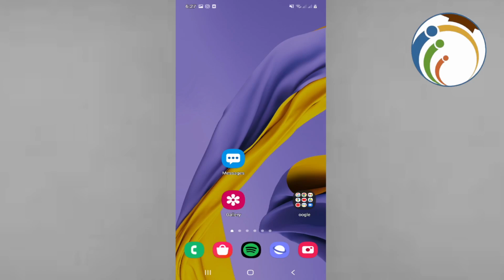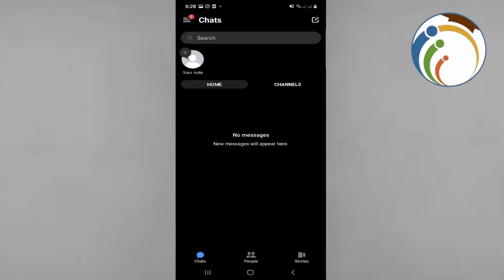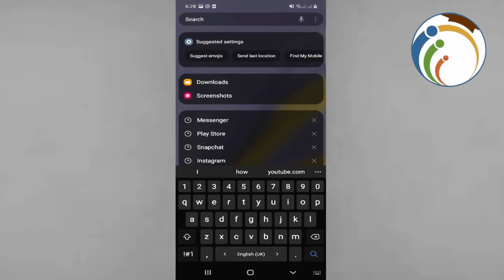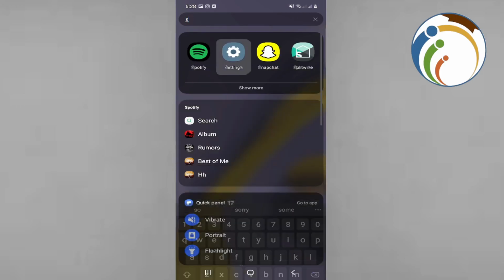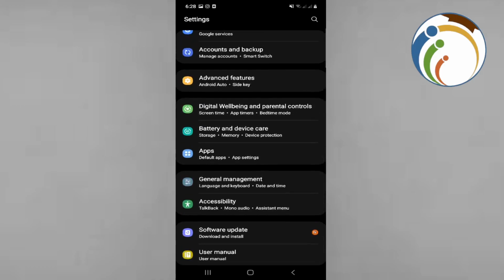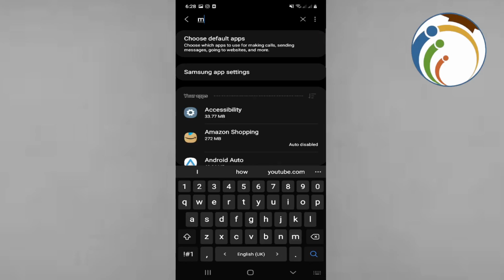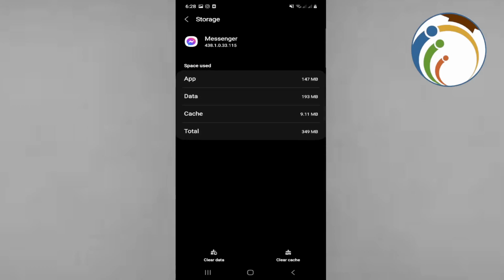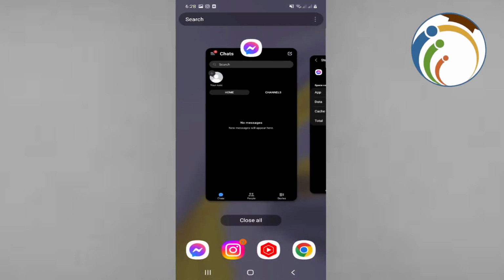How To Remove Suggested On Messenger 2024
Take control of your Messenger experience by learning how to manage suggested contacts in 2024. Our guide provides step-by-step instructions to customize your Messenger connections and enhance your digital communication.